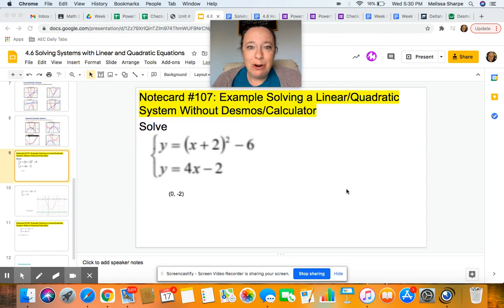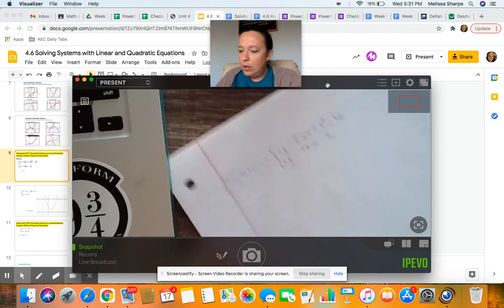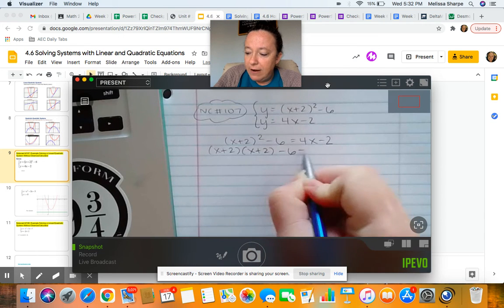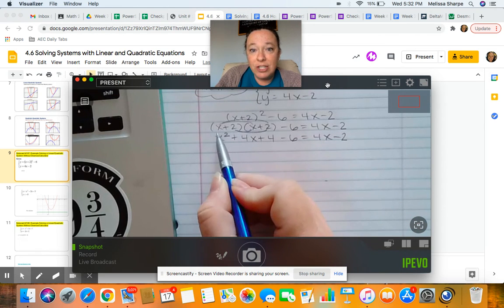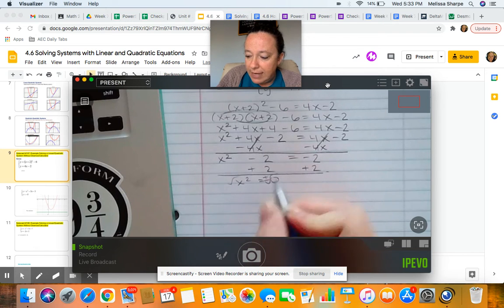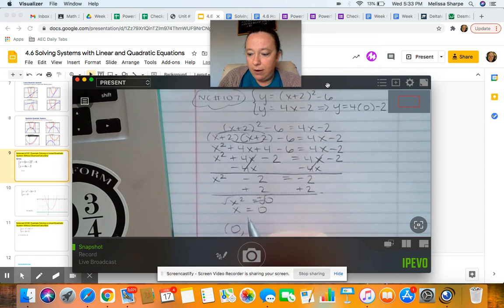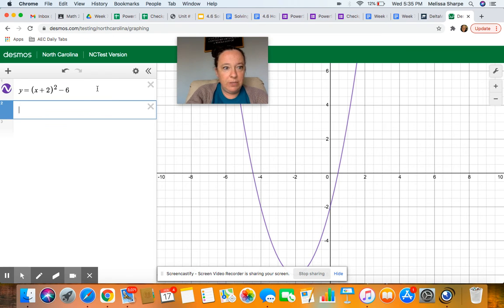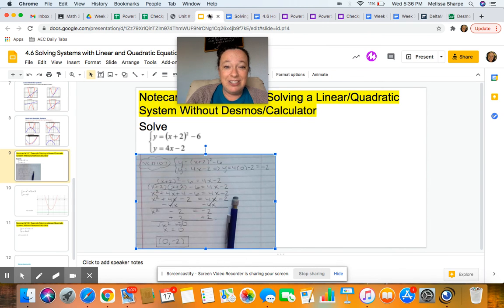Untitled: Feb 17, 2021 5:36 PM